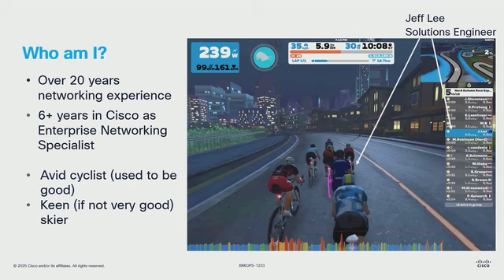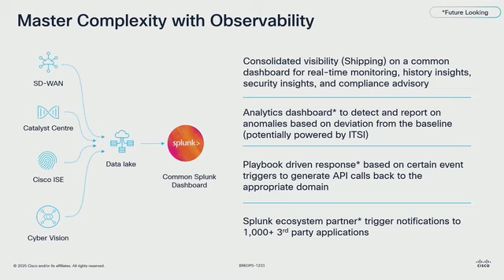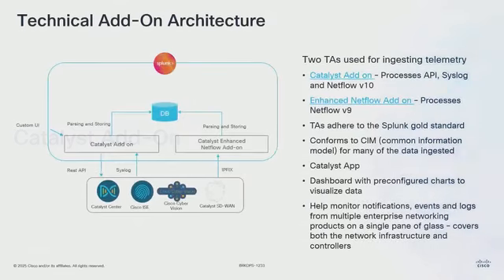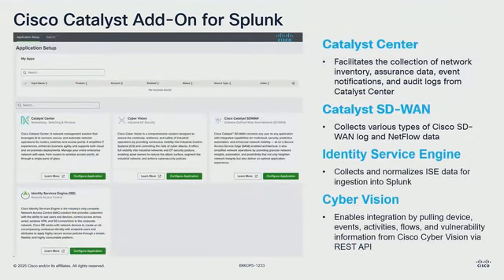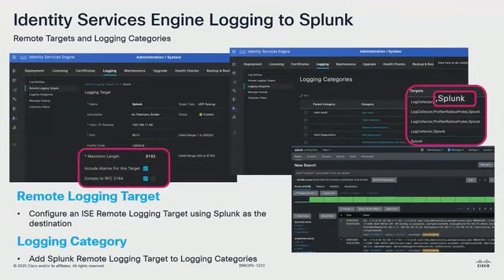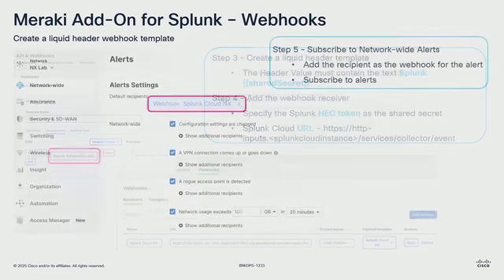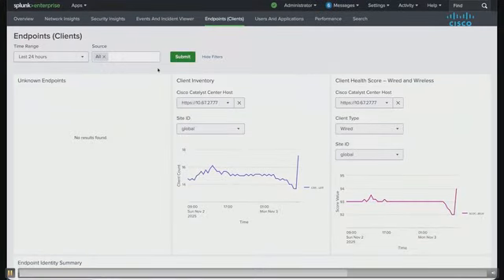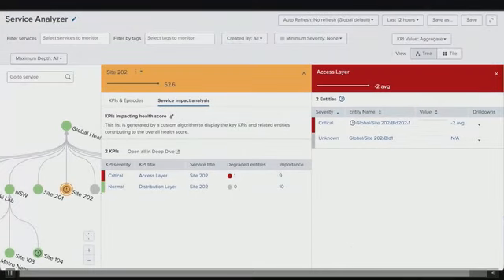Splunk for Network Engineers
Discover how Cisco's integrations with Splunk can transform your network operations. This session highlights two essential Splunkbase apps: the Cisco Catalyst App (Cisco Identity Services Engine, Cisco Catalyst SD-WAN, Cisco Catalyst Center) and the Cisco Meraki App for Splunk Enterprise.

Learn how these tools simplify operations, streamline IT workflows, and provide actionable insights into network performance. By combining Cisco's rich telemetry with Splunk's advanced analytics, you can achieve enhanced visibility and faster response times to optimize and secure your environment.
Experience real-world use cases, deployment best practices, and a demonstration of these apps in action.

See how Cisco and Splunk's collaboration delivers intuitive dashboards, actionable insights, and automated workflows, empowering organizations to proactively manage and secure their networks.BRKOPS 1233 JeffLee 2025 Melbourne